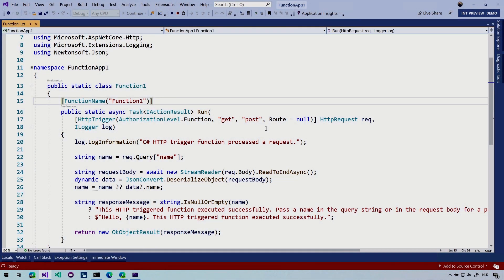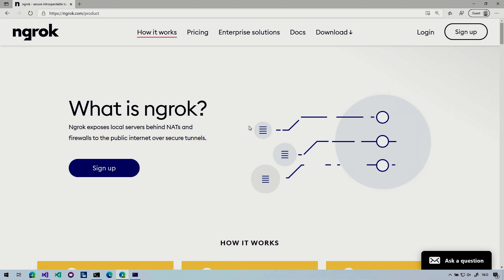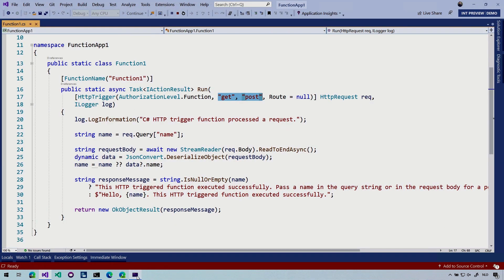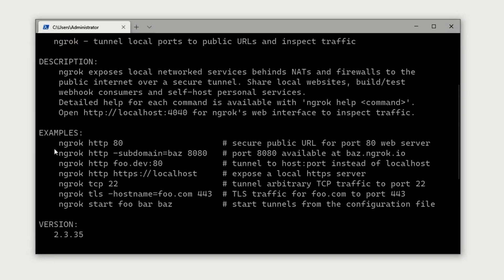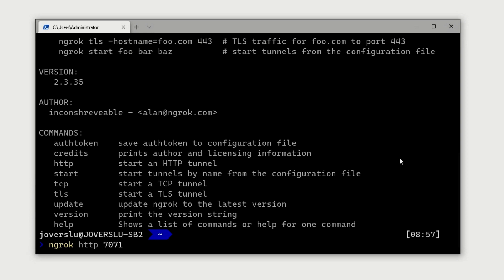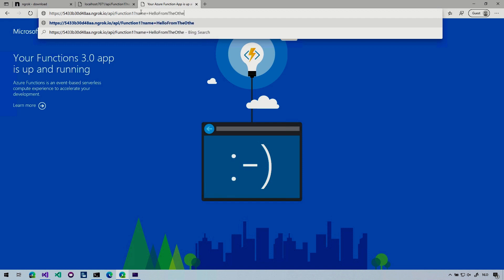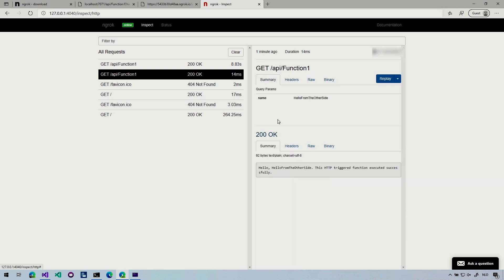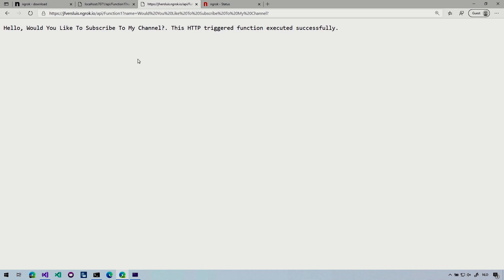Access Localhost From the Internet Using Ngrok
In this video we will look at a tool called ngrok. With ngrok you can make your local host accessible from the internet! This makes it very easy to debug locally whenever you might be trying to create a webhook or want to show your new web application to someone else without deploying it. We will learn what ngrok is and how to set it up for using it to debug an Azure Function locally with breakpoints and everything!

⏱ Timestamps
0:00 Intro
0:44 Azure Function Sample Project
1:49 Ngrok Website
3:32 See Running Azure Function Sample
4:30 Explore Ngrok Options
6:17 Run Ngrok to Access Our Local Azure Function From Remote
8:22 Local Debugging with Ngrok
8:53 Explore Ngrok Web Interface
9:32 Run Ngrok with Custom Subdomain
10:43 Outro: Paid Features? Like & Subscribe!